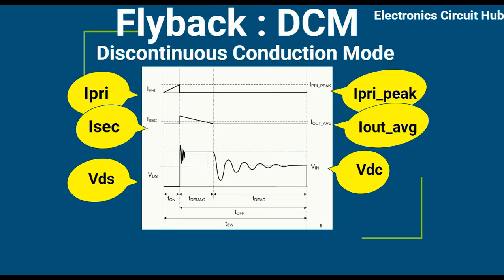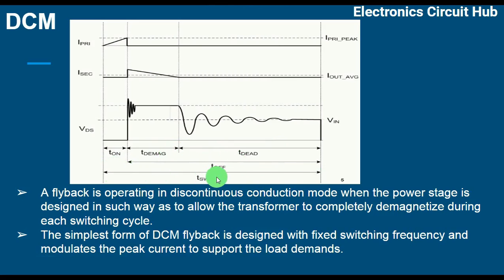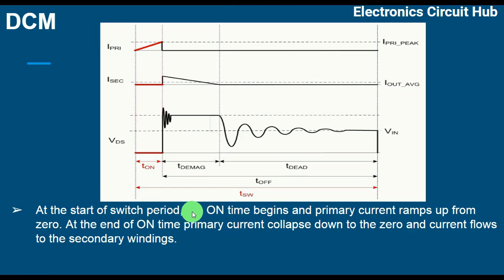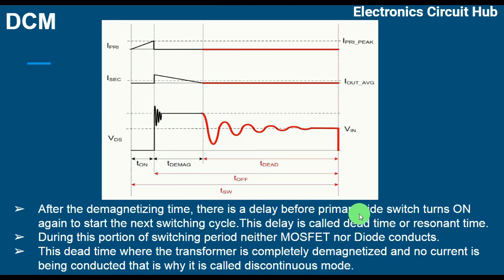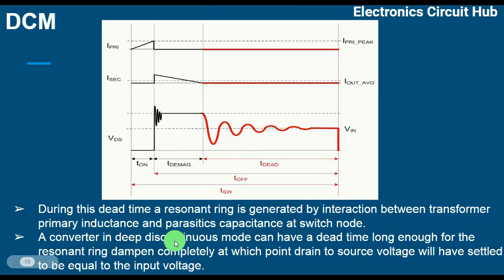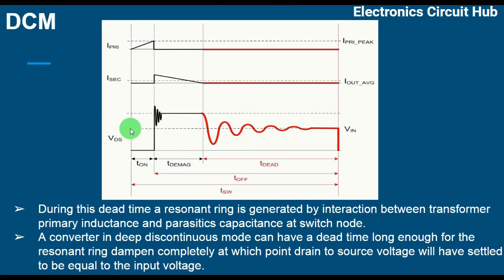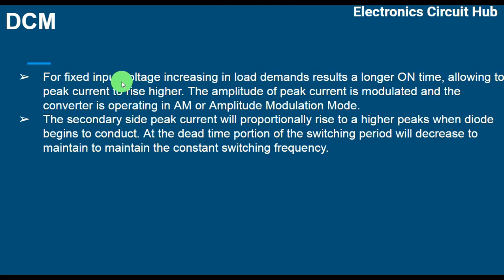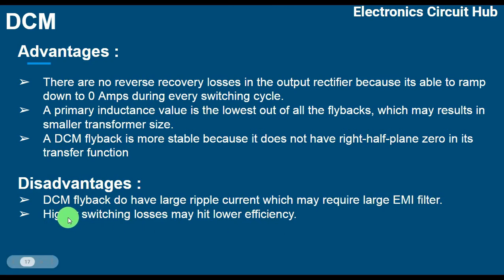Flyback : Discontinuous Conduction Mode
In this video i will be explaining -
- Discontinuous Conduction Mode in flyback converter
- Advantages of Discontinuous Conduction Mode
- Disadvantages of Discontinuous Conduction Mode